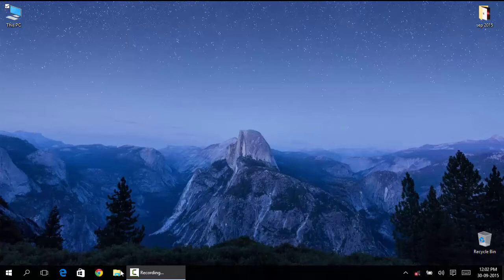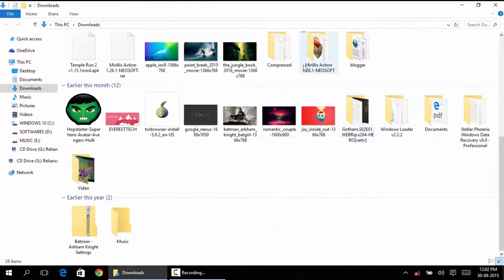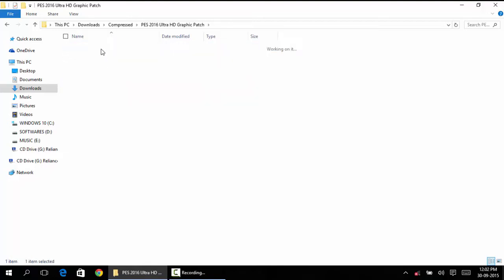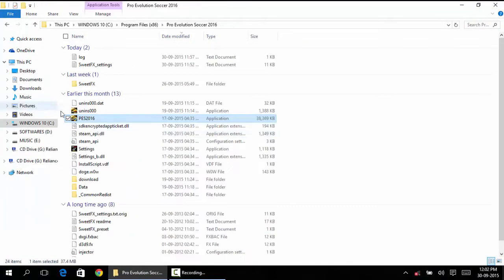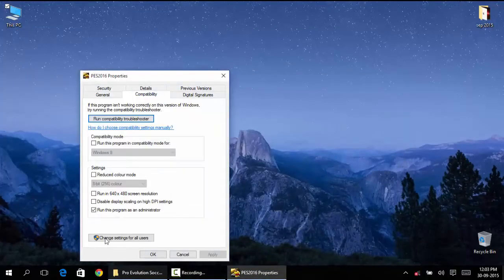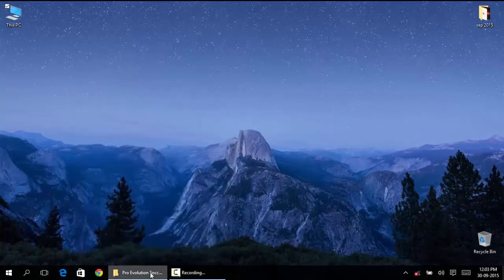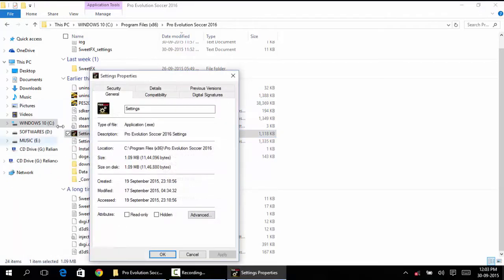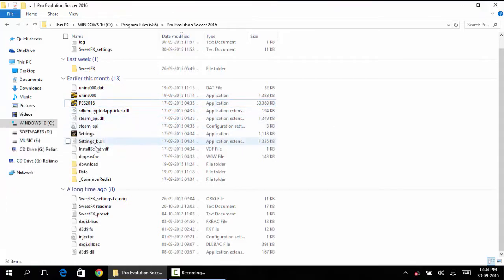PES 2016 ULTRA HD GRAPHICS PATCH | Tutorial | PC FIX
This is the patch to fix graphics for pes 2016 . It will Enhance the graphics to ultra.

download ULTRA HD PATCH